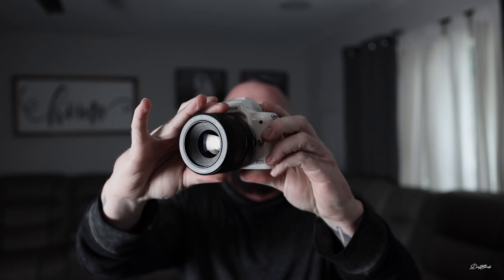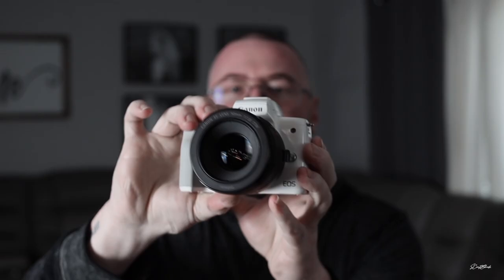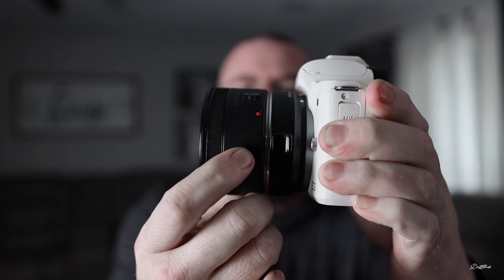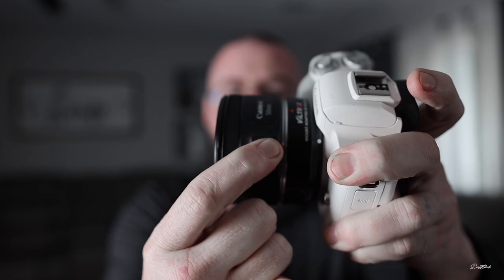MAKE SURE THE HAIRCUT IS IN FOCUS, NOT YOUR HAND!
Camera- Canon m50

Camera Lens adapter

Camera Lens used for Youtube videos

Camera Lens used for Instagram pics

Tomb45 Shave Gel

Oster Octanes

Babyliss trimmers

Cordless Wahl Senior

Cordless Andis Master

JRL 1040

Feather Black SS Japanese Straight Razor

Feather Black SS Folding Handle Razor

barber magic pencil

Derby razors